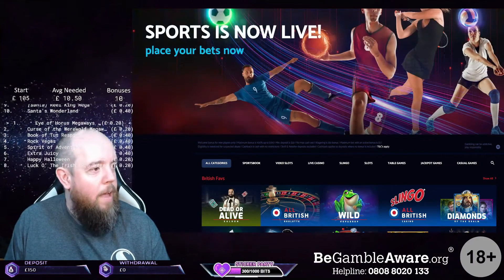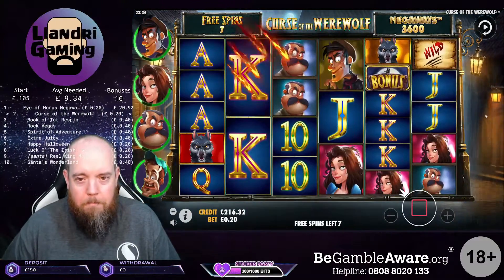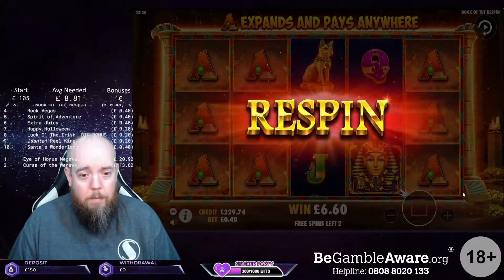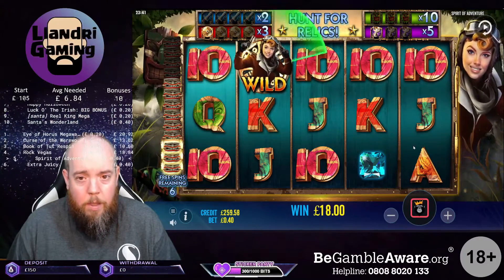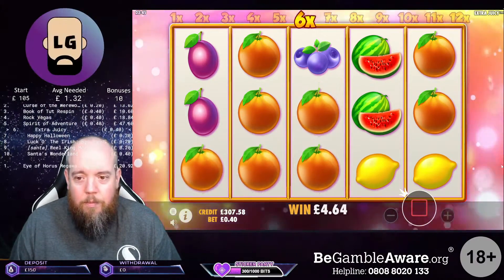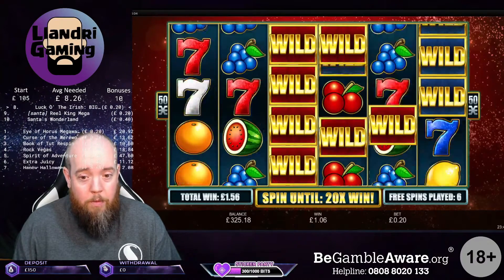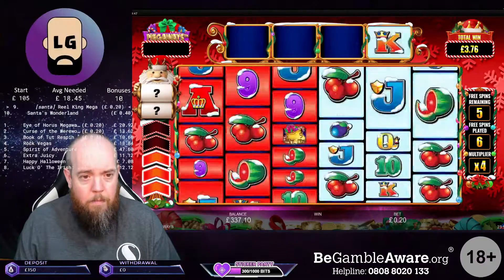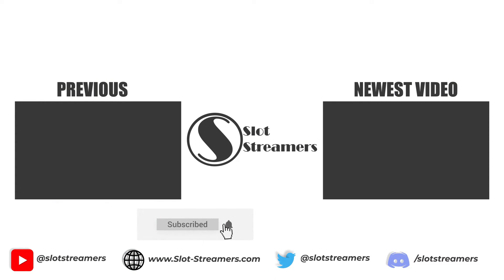Bonus Hunt - 10 Bonuses - huge potential for profit!!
Nice little surprise bonus hunt, worked out well after getting the first 3 bonuses without spending anything, Final cost for the hunt was £105 taking the balance from £300 to £195.